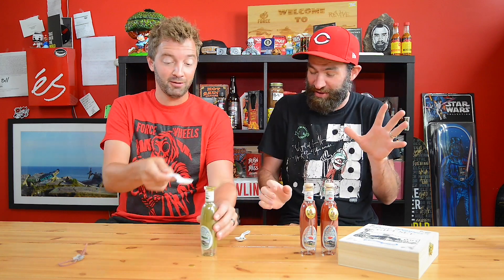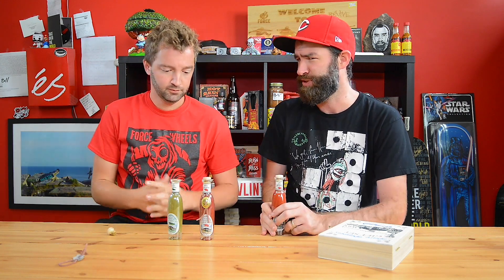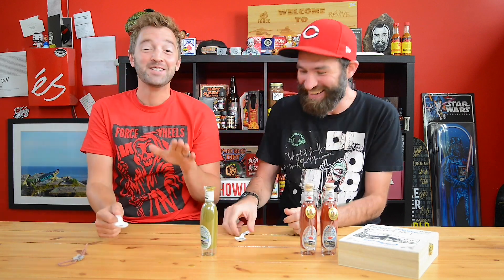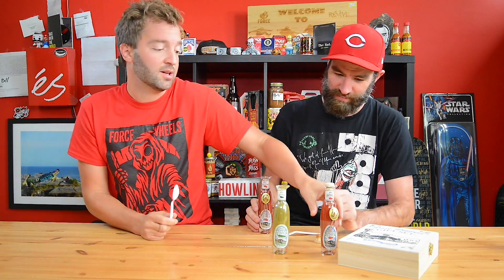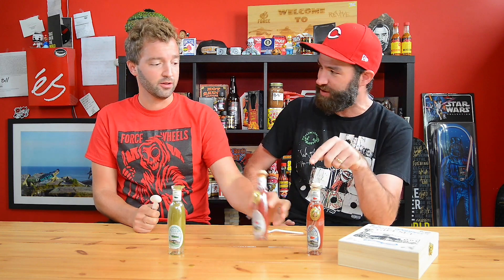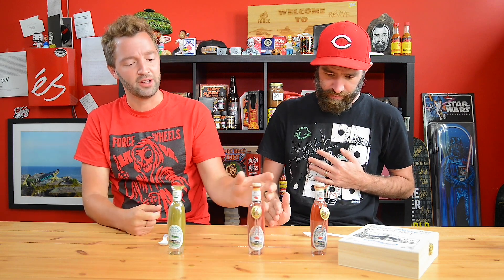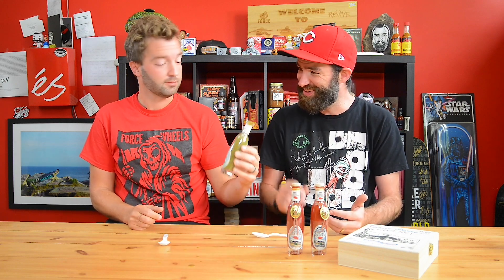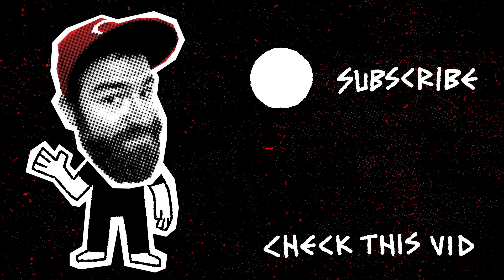INSANE GHOST PEPPER Mash Gift box!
My favorites